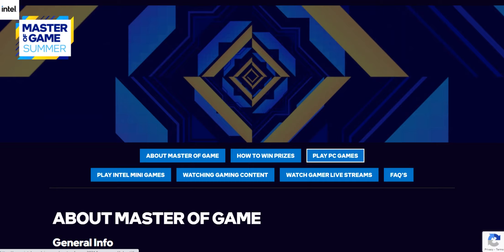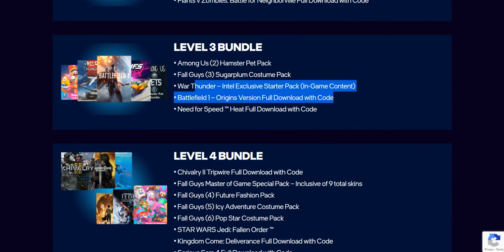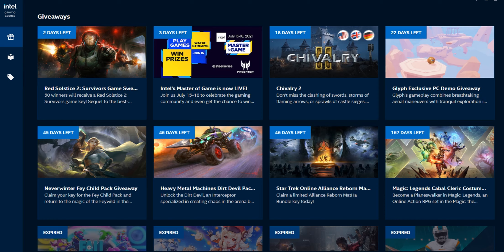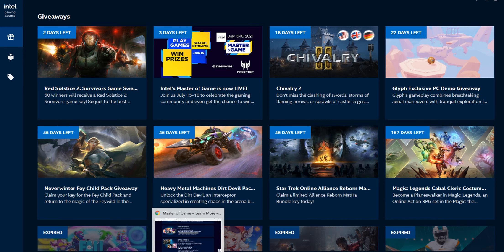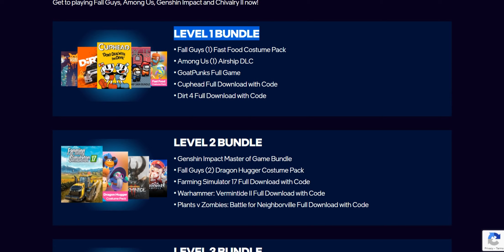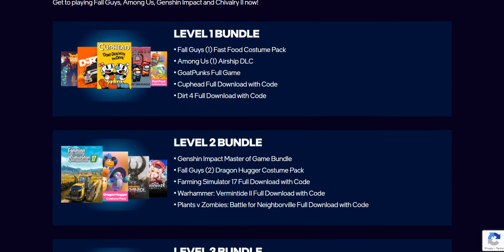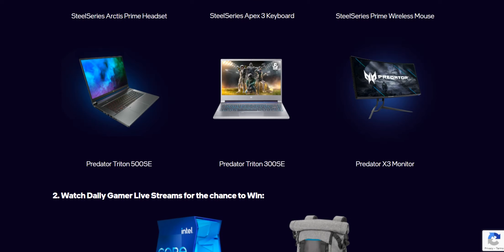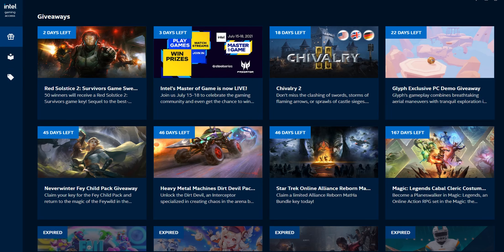INTEL GAMING ACCESS | FREE BATTLEFIELD 1, NFS HEAT,STAR WARS JEDI | BUT ?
Claim free PC games via the Intel Gaming Access App which includes a lot of the big games like BATTLEFIELD 1, NFS HEAT,STAR WARS JEDI.
About the event-Intel’s virtual street fair is for gamers of all skill levels to celebrate the gaming community and learn how to better their gameplay.